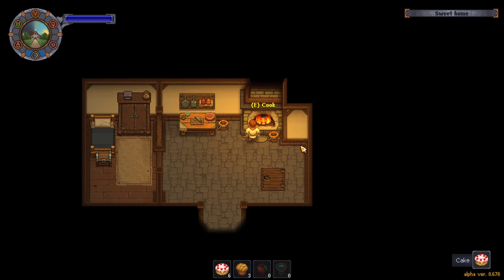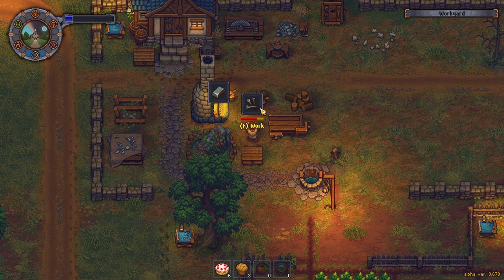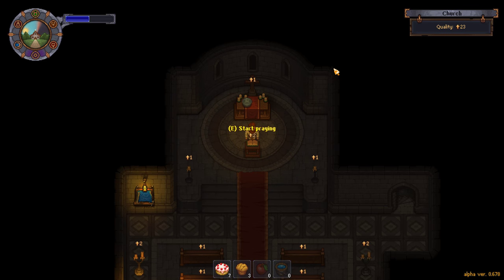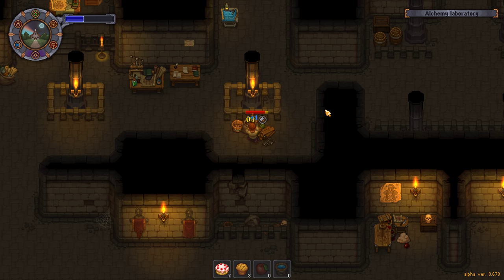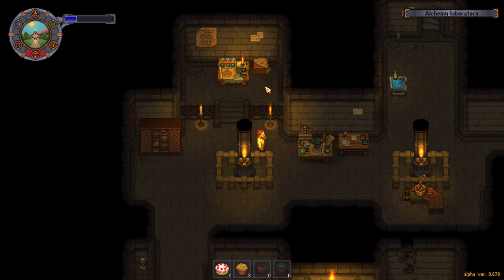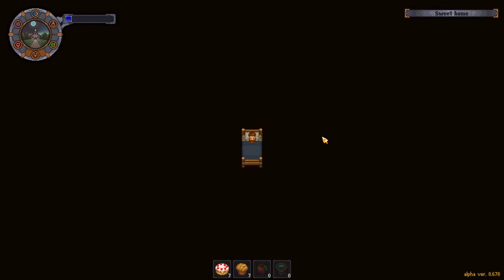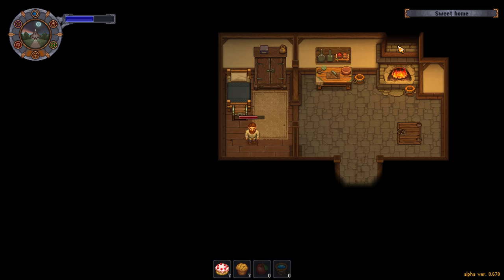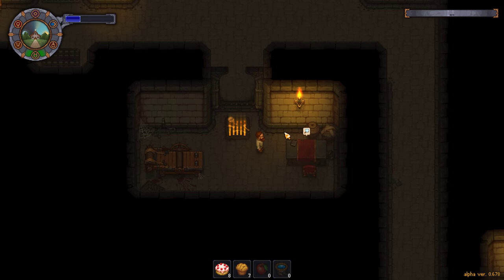Graveyard Keeper Alpha - Live/1440p - E19 Build the church basement.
Because alchemy!  (When do I get my cauldron?)